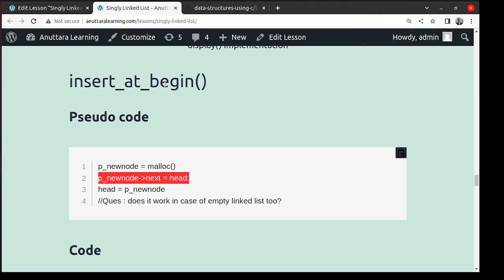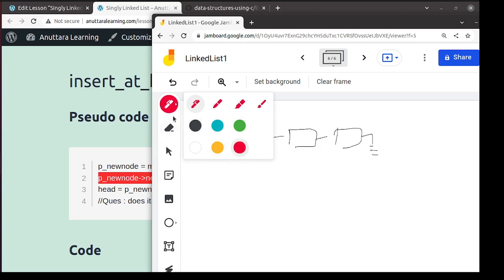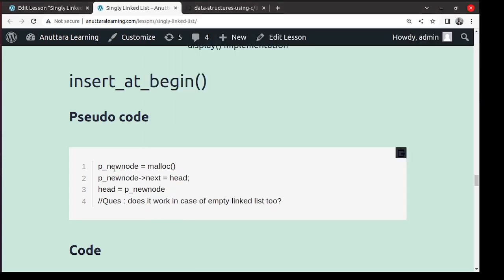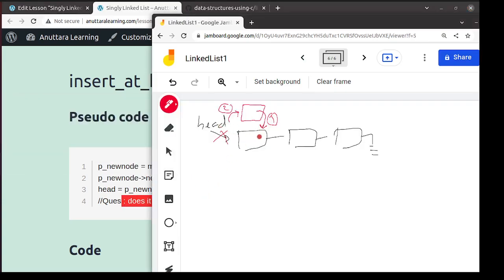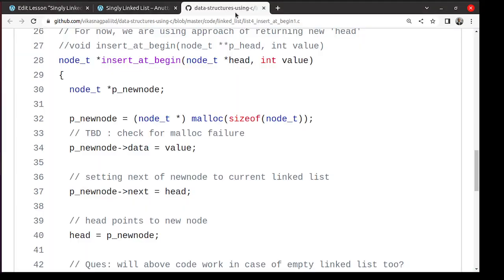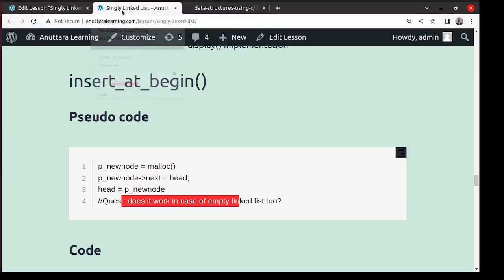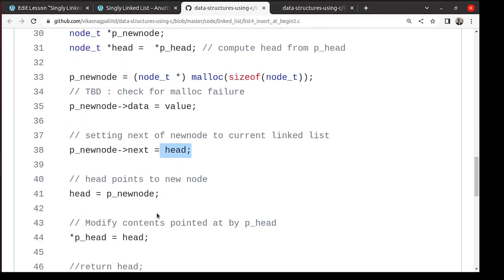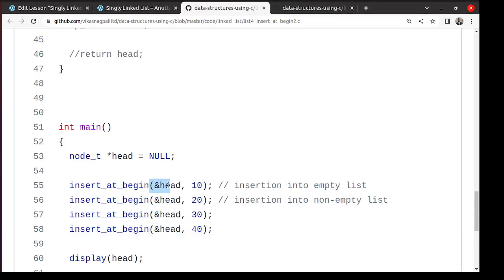list insert_at_begin() implementation